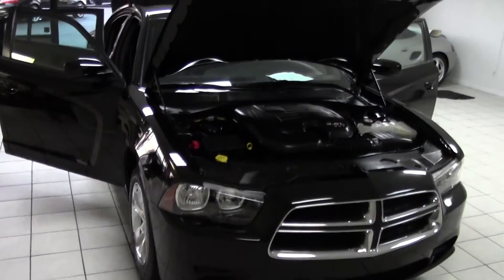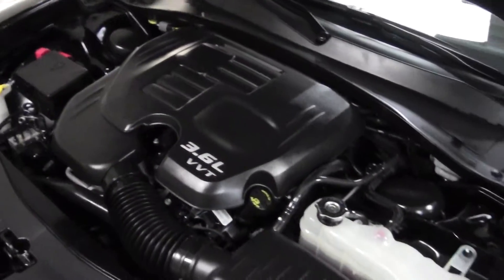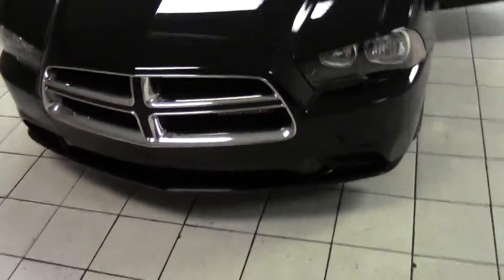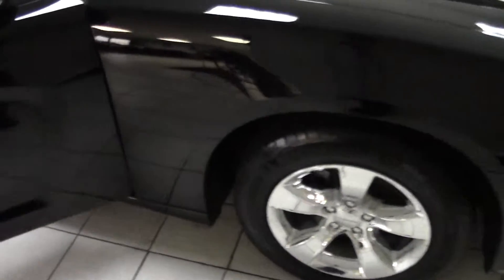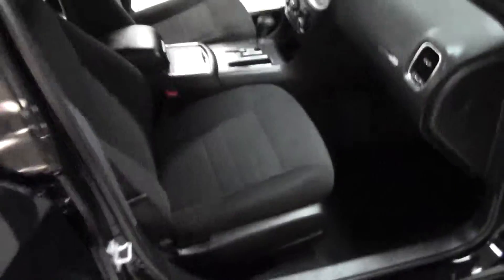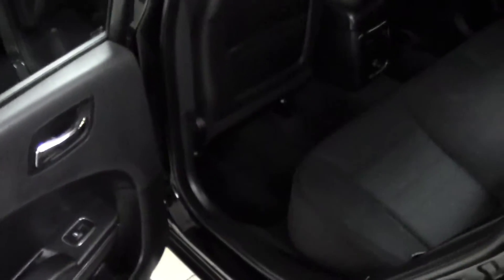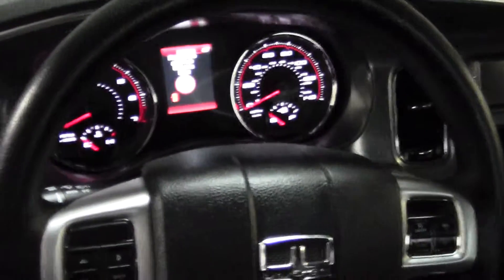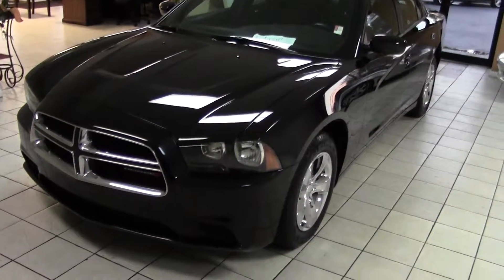2014 Dodge Charger